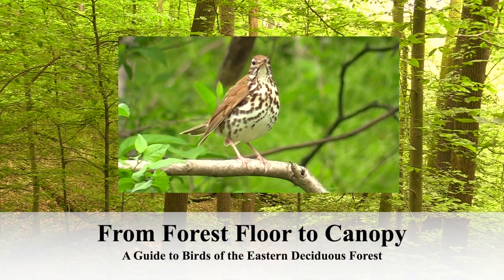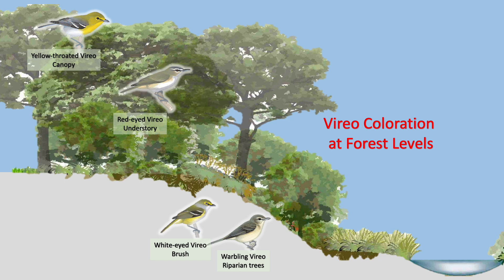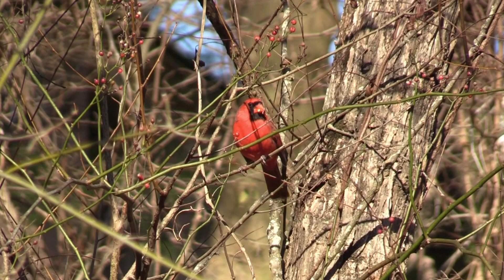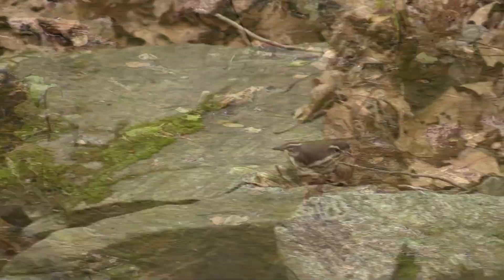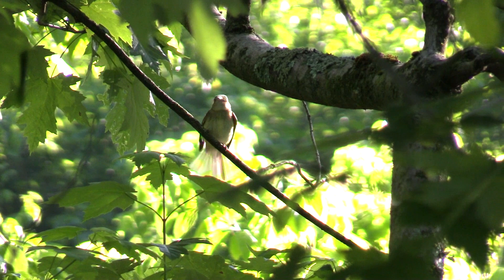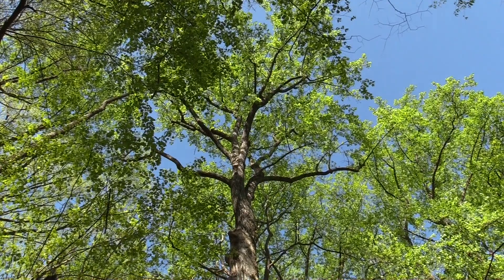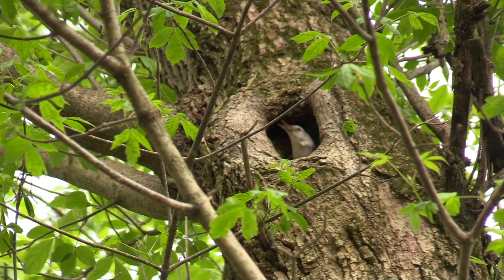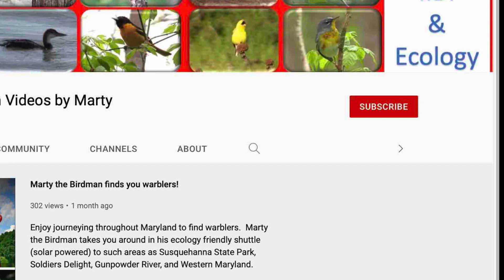From Forest Floor to Canopy: A Guide to Birds of the Eastern Deciduous Forest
Learn about birds found at forest layers: forest floor, shrubs, understory, and canopy.
This video describes common birds found and describes ways they are camouflaged.